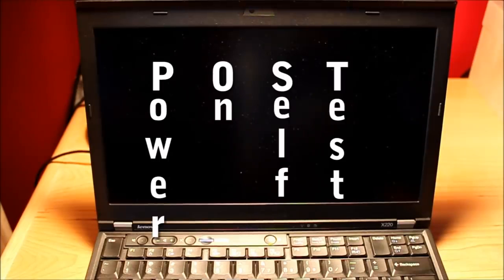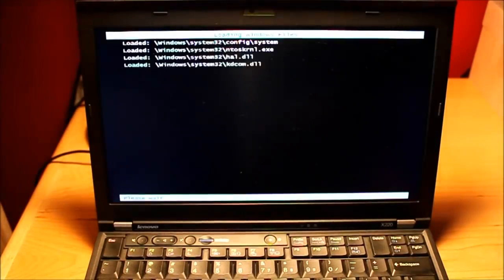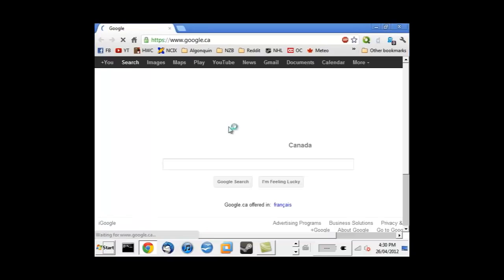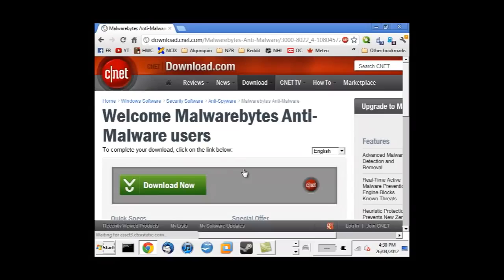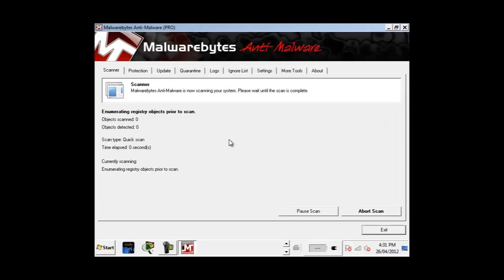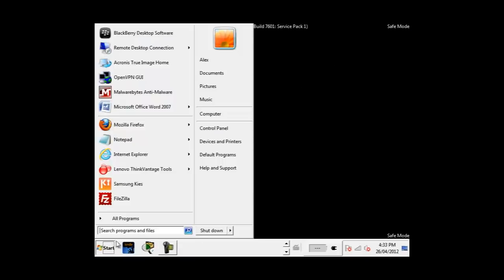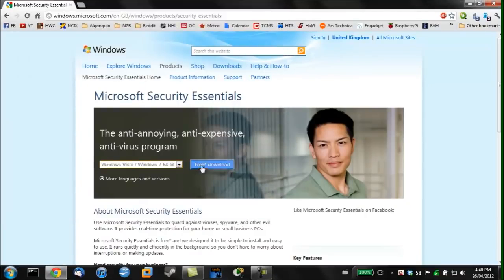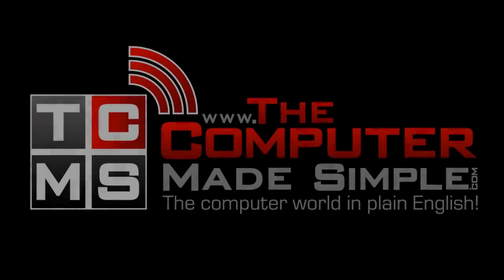Free virus in computer